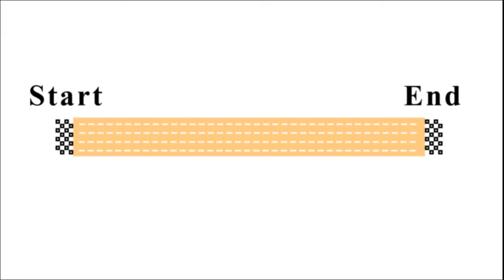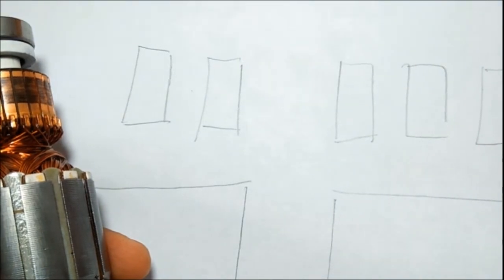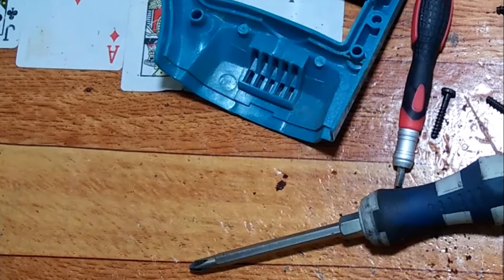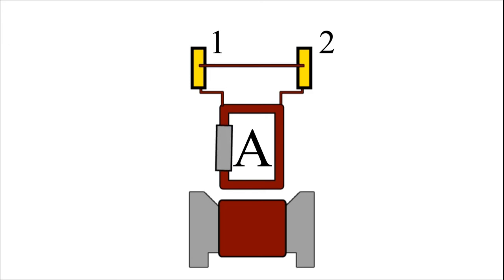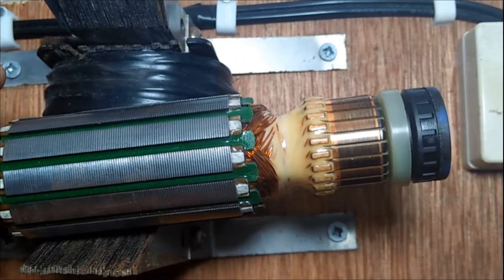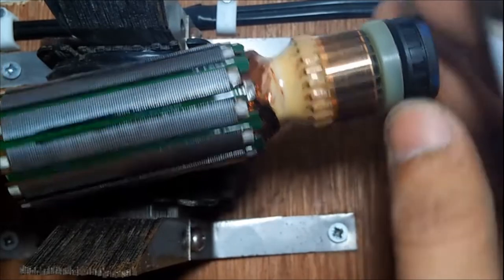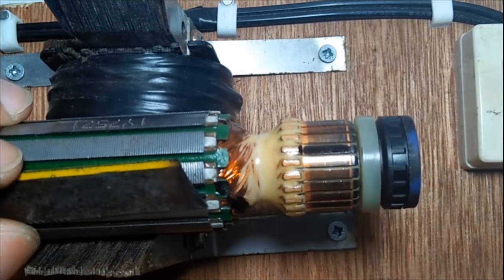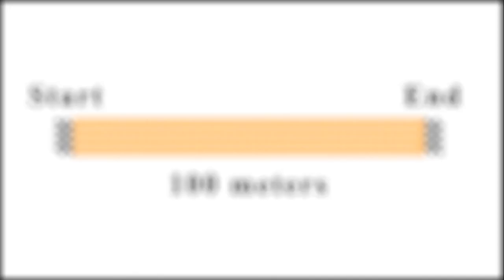Tips and Tricks About Armature Part 2 (2)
This video is the second part of a two part video, I recommend watching this first part first before the this part to avoid confusion.

These are some tricks and tips to help you in fixing power tools.

The tips are:
1. Swapping carbon brush connection reverses the spin of the armature
2. Where the wire goes IN or OUT in the armature slots does not matter as long as you can change the carbon brush connections.
3. The starting and finish connection of an armature coil on a commutator can be interchange as long as it is in the right segments
4.  Finding the right segments using a growler

These tips were based from experiences from my father, as he is my mentor in fixing power tools.